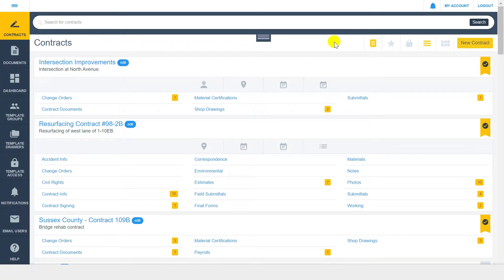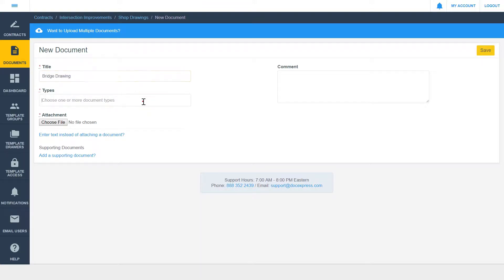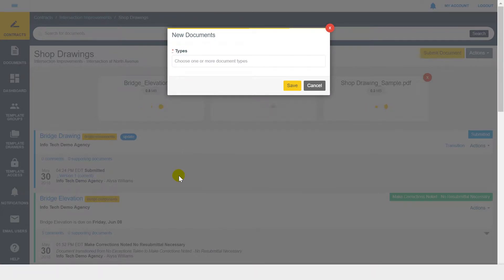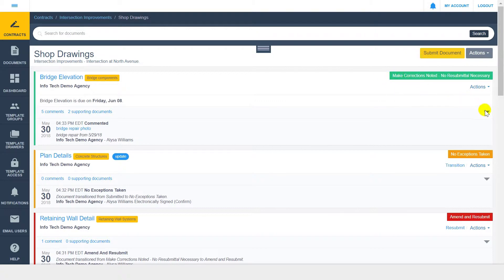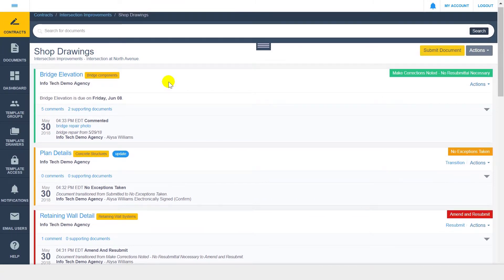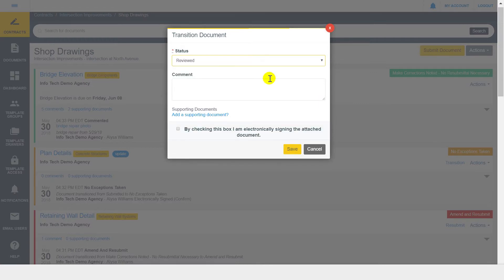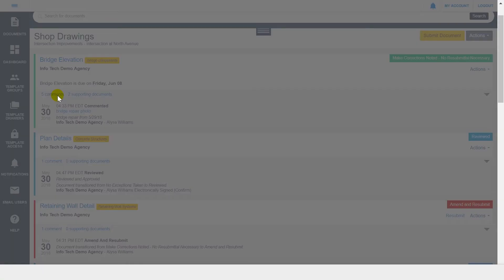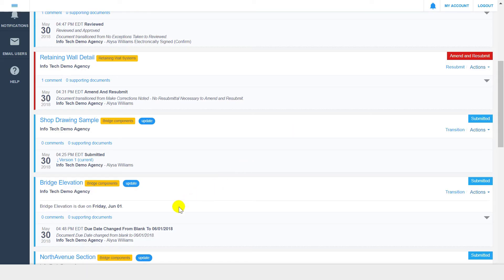Submit and Review Documents in Doc Express®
Learn how to submit and review documents in Doc Express®.